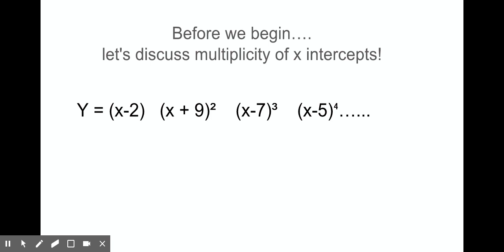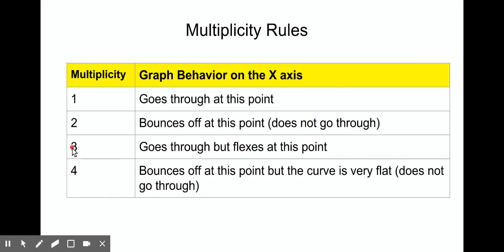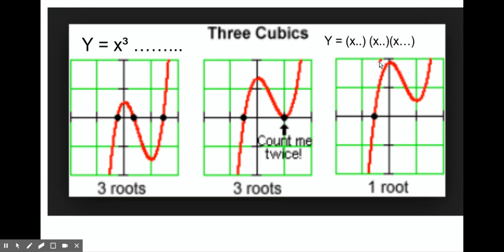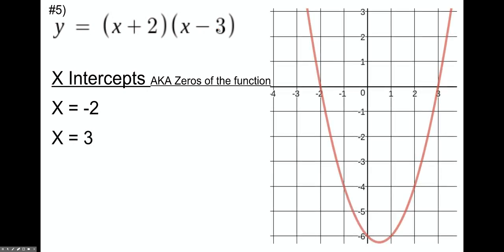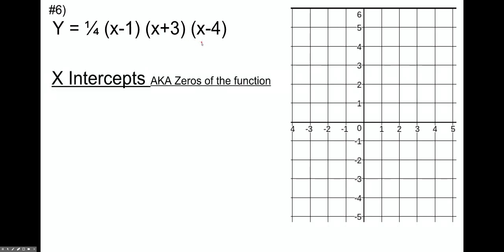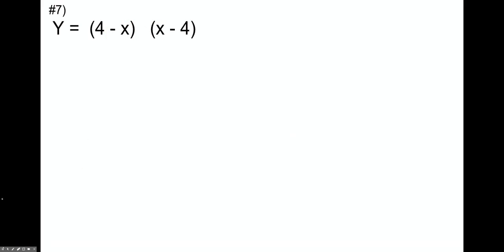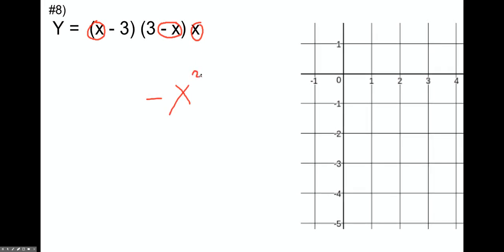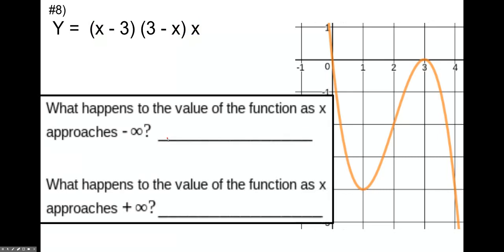Polynomial x intercepts, multiplicity, and graphs PART 1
This video focuses on polynomial graph behavior with a focus on end behavior, x intercepts, multiplicity, and y intercept.